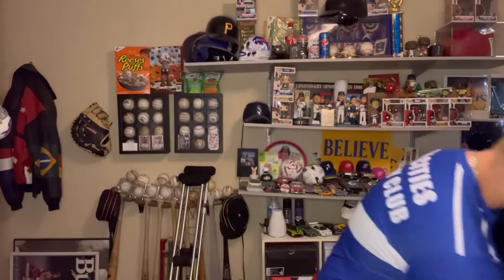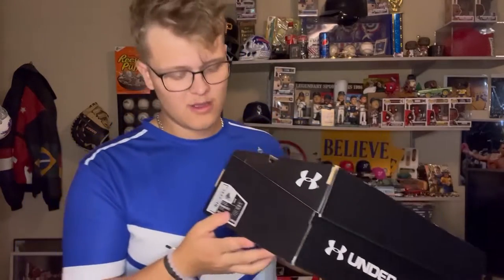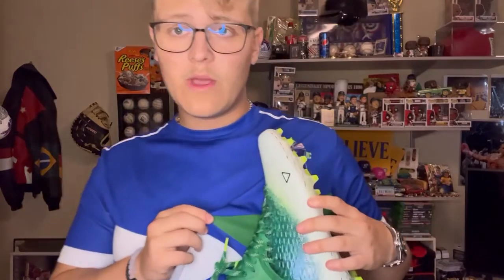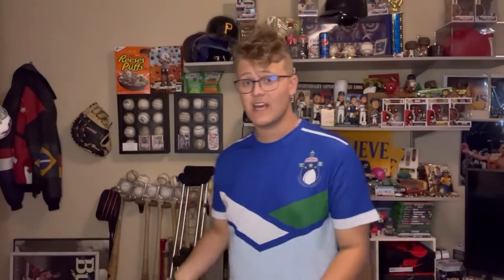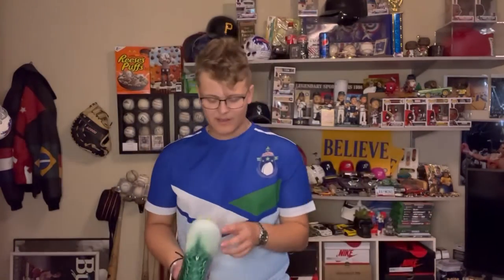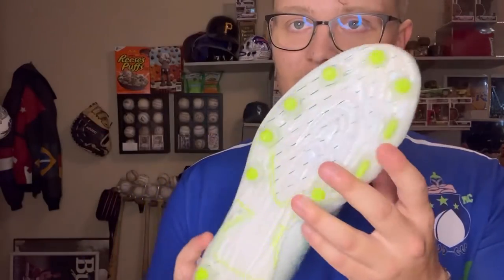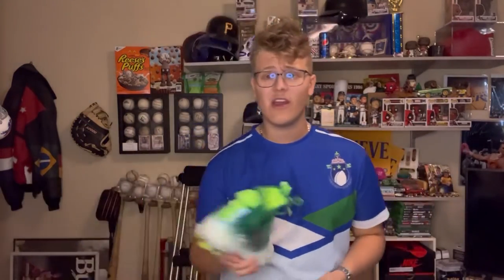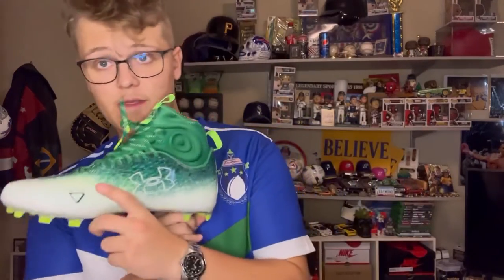New Rugby Under Armor Cleats